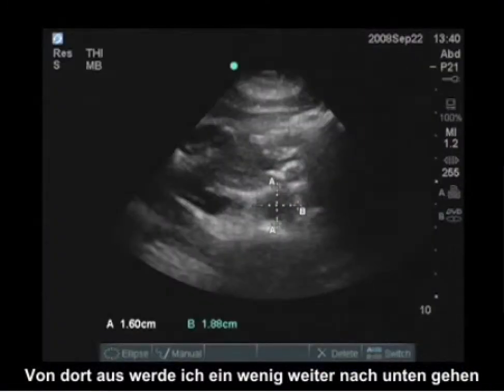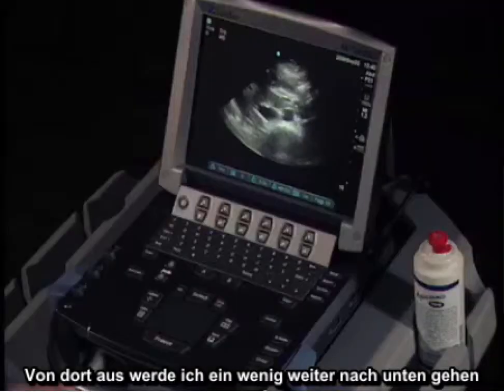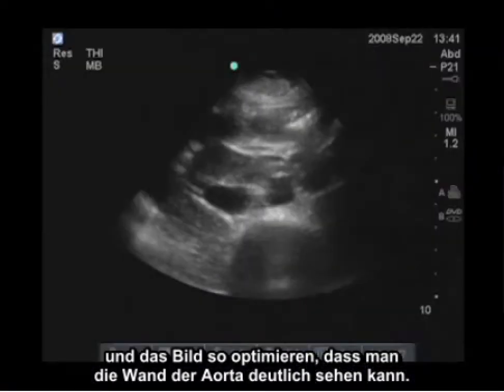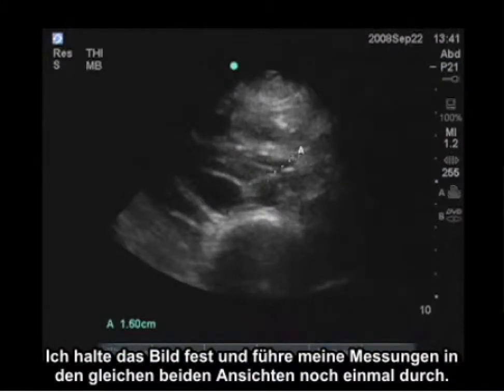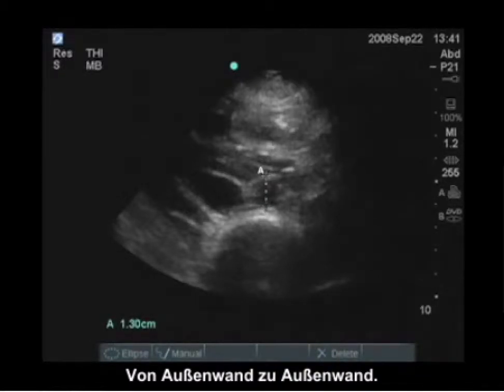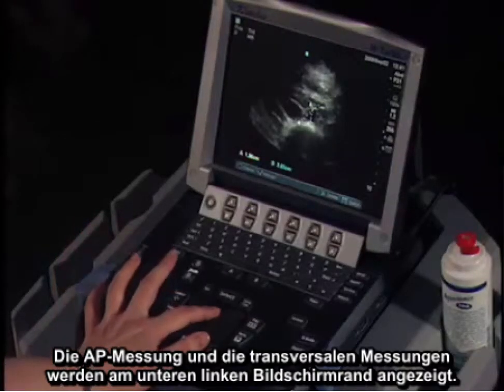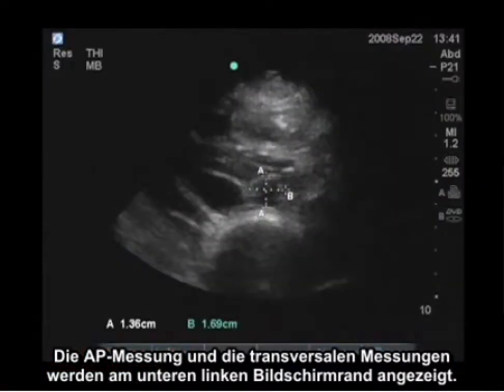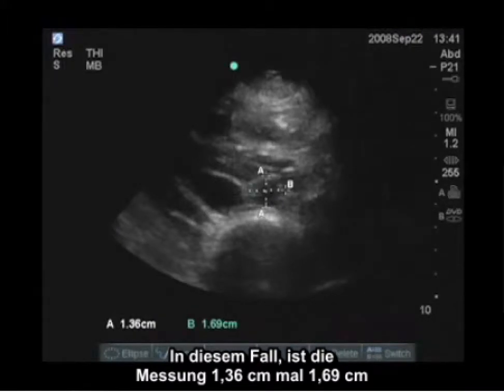Anleitung: Abdominale Ultraschalluntersuchung – Aorta-Messungen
Erlernen Sie das Untersuchen der Bauchaorta mit Ultraschall einschließlich Sondenplatzierung, Orientierungspunkten, kritischer Nachbarstrukturen und Anpassungen der Tiefeneinstellungen zur Optimierung des Ultraschallbildes.